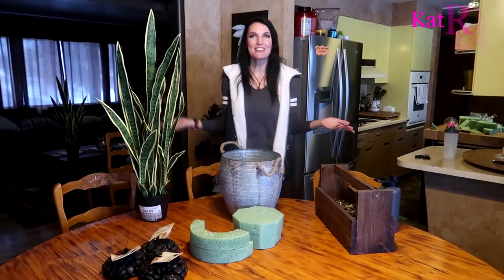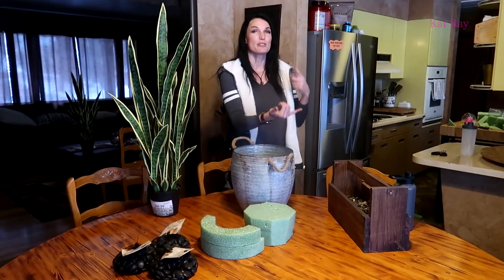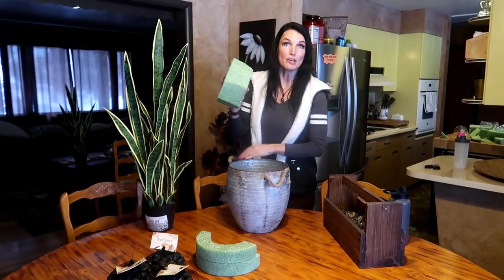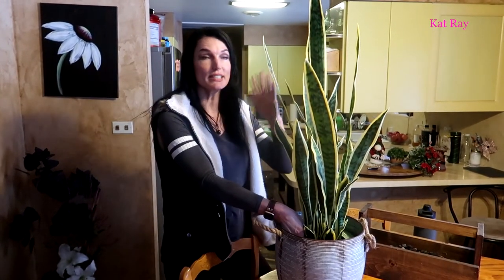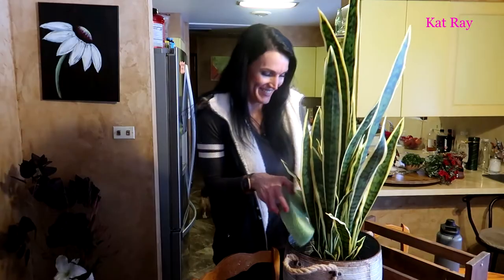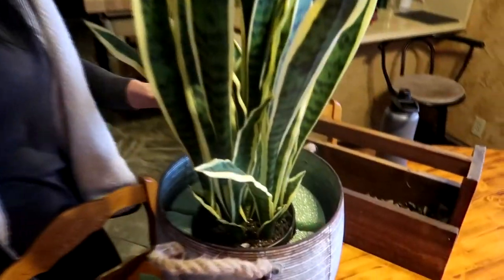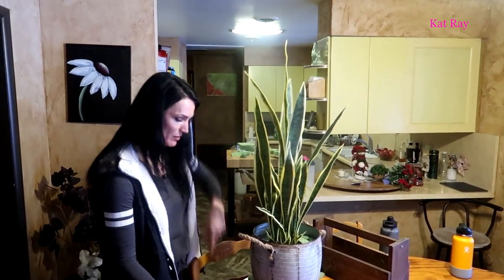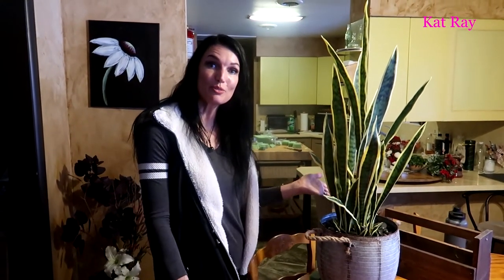Artificial Snake Plant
Artificial plants are my favorite because you can't kill them and easy to pot. Watch and I'll show you how.